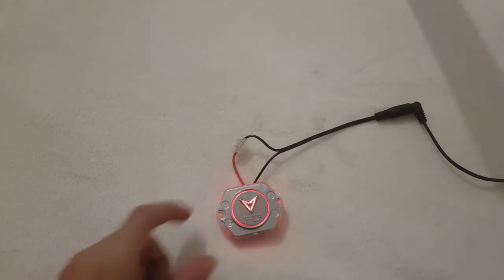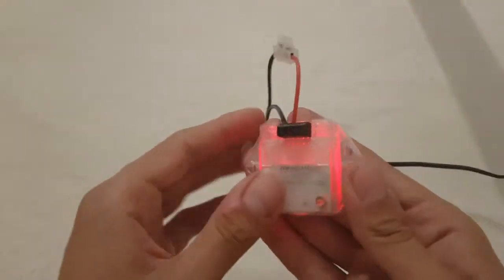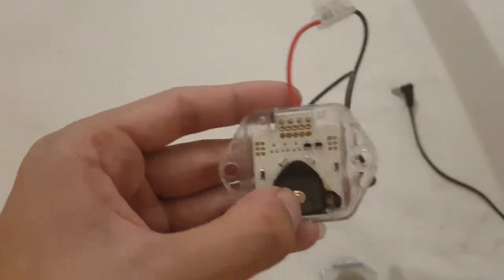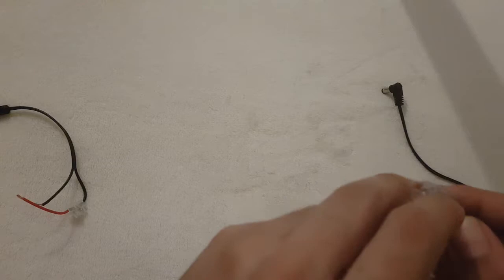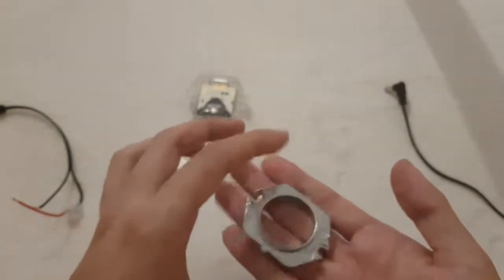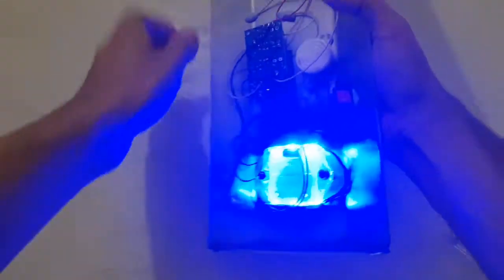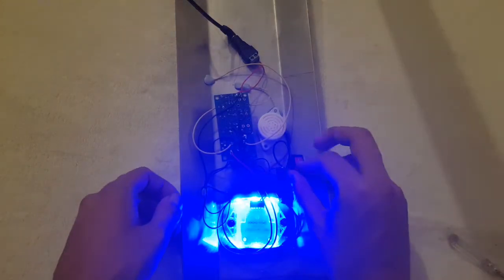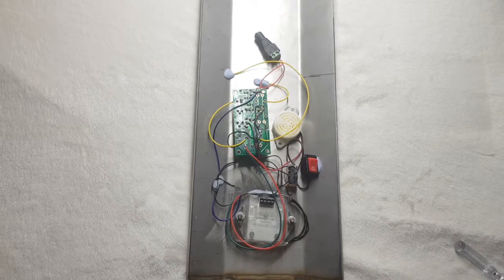Detailed look at a Dewhurst US91-15 button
I got this button from  the lift modernisations in my local town centre. They have been replaced with the exact same buttons at the same height.